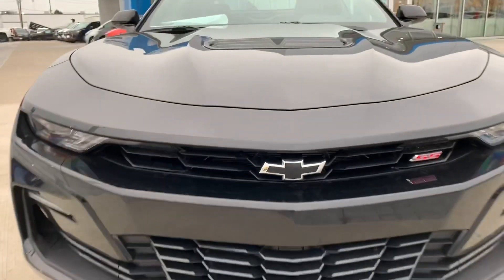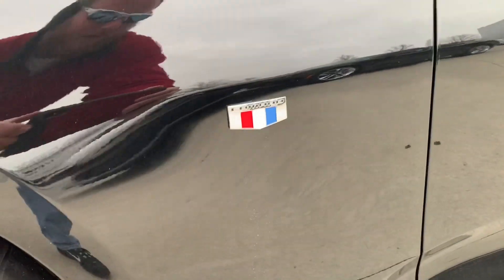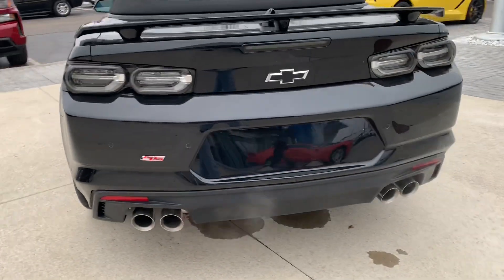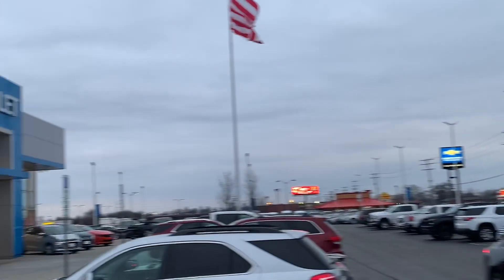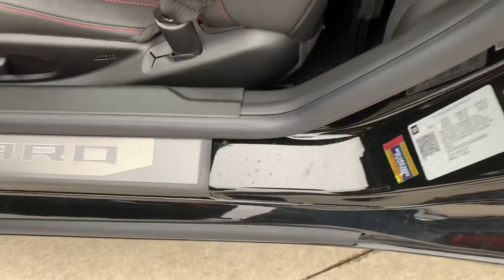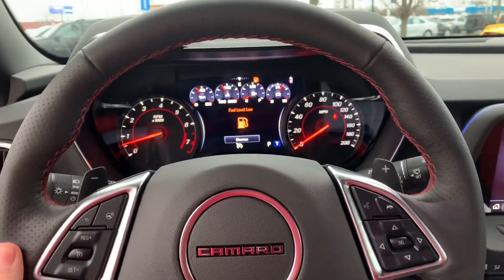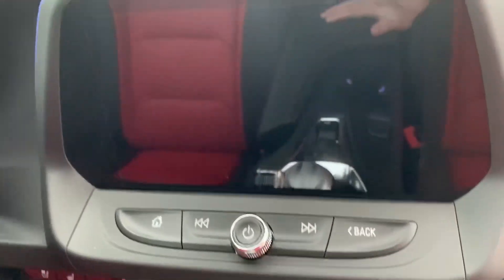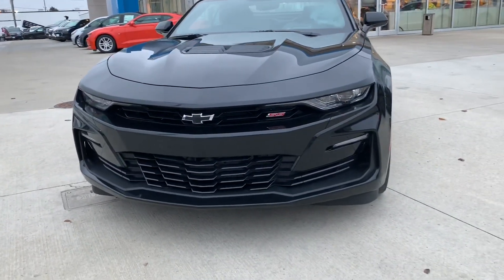2020 Chevrolet Camaro SS Convertible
Hey guys here’s a on the 2020 Chevrolet Camaro SS Convertible. I know it’s shorter than most videos I do but I didn’t have much time to film as this was kind of short notice! But I hope guys enjoy and of course there will be tons of content coming up and if you guys would like a more detailed in depth video of this vehicle please leave a comment below

BIG THANKS AND SHOUT OUT TO MARK WAHLBERG CHEVROLET OF COLUMBUS OHIO FOR ALLOWING US TO COME AND FILM THIS 2020 CAMARO FOR YOU. BE SURE TO CHECK THEM OUT !!!

455hp
455lb ft of torque